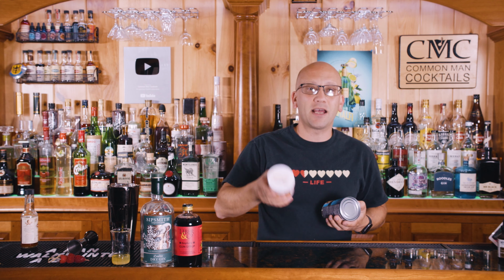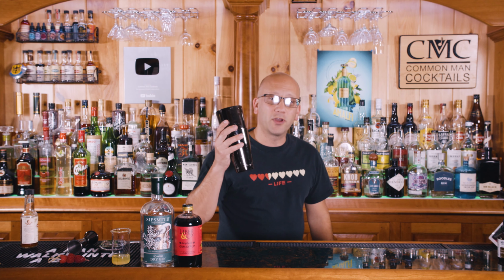Dry Shaking Egg Whites & The Clover Club | 3 Minute Cocktail Education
Today we're going to show you how to dry shake, why to dry shake, and what it does for you and we'll do it in 3 minutes. Raspberry Syrup

Egg whites add a smooth mouth feel, which brings a soothing thickness like a milkshake while creating a fantastic foam. Egg Whites scare people, however, salmonella is a bacteria you'll find in uncooked fresh eggs. If you use pasteurized eggs, the egg white will be bacteria free. It's always good to wash your hands, however, as you can have salmonella on the outside of the shell from other eggs at the market.

If you're into the vegan thing you can try aquafaba, but I'm not a big fan.

The Clover Club
1.5 oz london dry gin
0.5 oz raspberry simple syrup
0.5 oz fresh lemon juice
0.5 egg white

The breakdown:

0:00 Introduction
0:22 Egg White substitute
0:51 The Clover Club Recipe
1:22 How to dry shake
1:55 Add ice, shake again!
2:15 Aggressive shaking, what results?

Drink Responsibly.